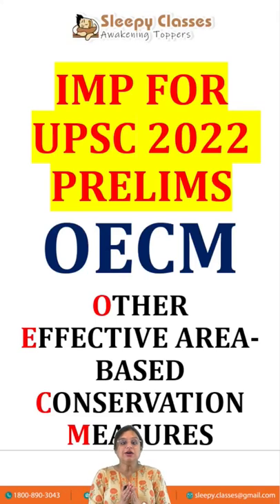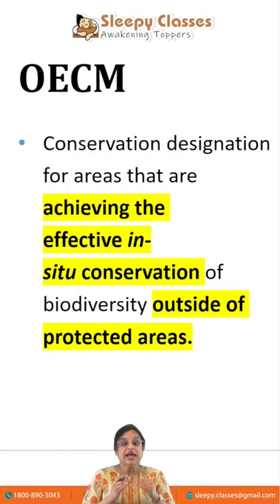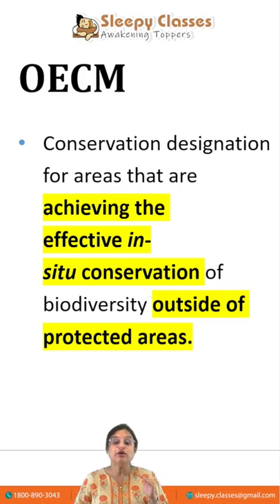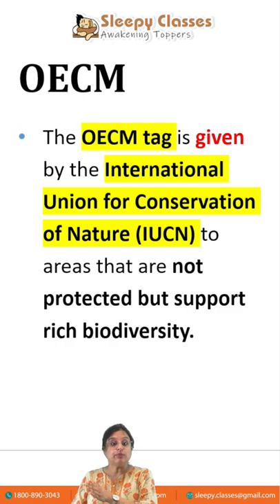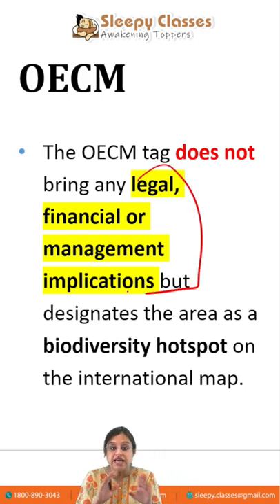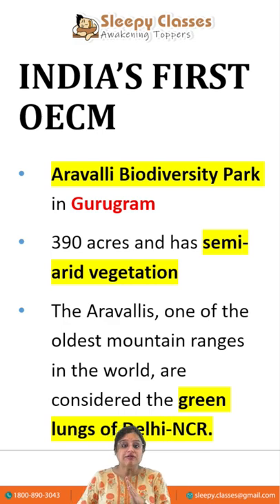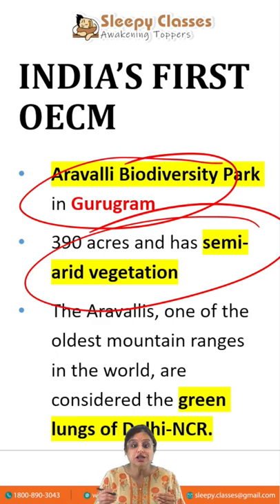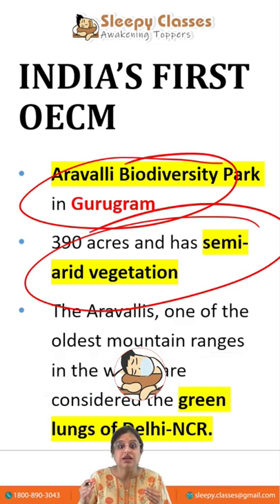UPSC Environment: OECM (Other Effective Area-based Conservation Measures)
India's first OECM declared. Find out all the details about OECM relevant for UPSC
 prelims 2022

About Sleepy Classes

Sleepy Classes YouTube channel is a one-stop solution and destination for all UPSC aspirants looking to crack Civil Services exams. Strategies, Interviews, Live Sessions, Current Affairs Updates, UPSC Updates,  UPSC Syllabus, Learnings, Notifications and more are added on a day to day basis.

Our Educators will be sharing proven Strategies along with Tips and Tricks which will help you to crack the UPSC/IAS 2021/2022/2023 exams.

🏆We have made Civil Services Preparation Affordable and Accessible to all.
🏆We have given top-rankers to civil services from all corners of the country now.

For UPSC/IAS applicants, Sleepy Classes is a Best Youtube Channel if they dream of achieving their goal of becoming an IAS/UPSC officer and serving the Indian Government.

Download - SleepyClasses Free Learning App

SleepyClasses Subscription Benefits

✔️Learn from Experts & your favourite Educator
✔️Tips and Tricks to easily CRACK the UPSC exam
✔️Dedicated FREE DOUBT sessions
✔️Now Study from Anywhere and Anytime.
✔️Free Subscription, Unlimited Knowledge
✔️Real-time interaction with Experts during Live Sessions
✔️Download the free PDFs & Videos

🔵 OUR TOPPERS CORNER 🔵
Our FREE Initiatives | Recommended:
Current Affairs(similarly for other topics and video specific)

Aravalli Biodiversity Park in Gurugram declared as India’s first OECM site | other effective area-based conservation measures upsc 2023 economy series